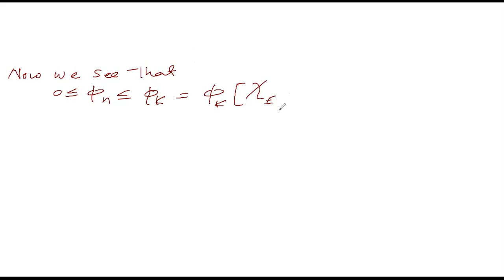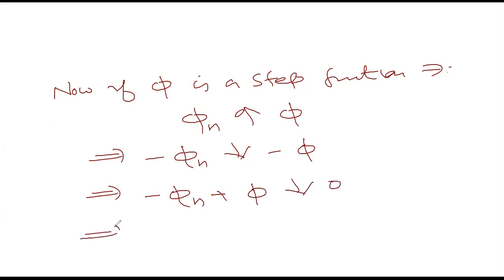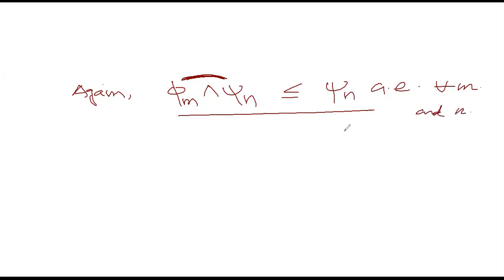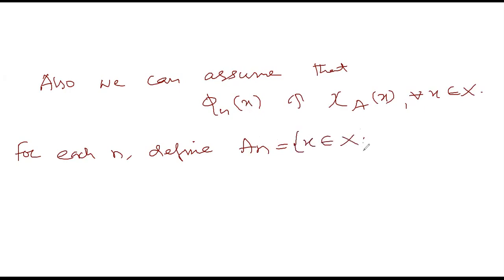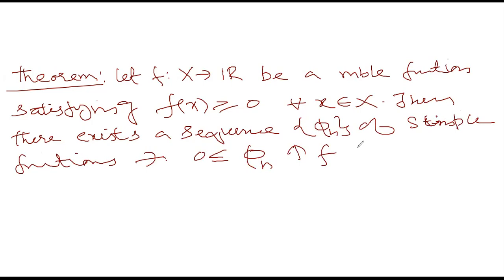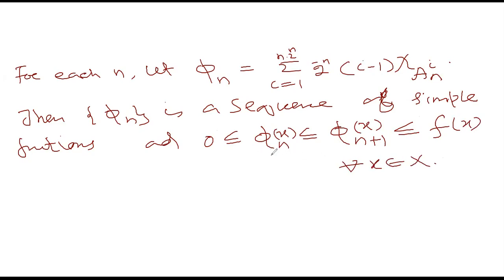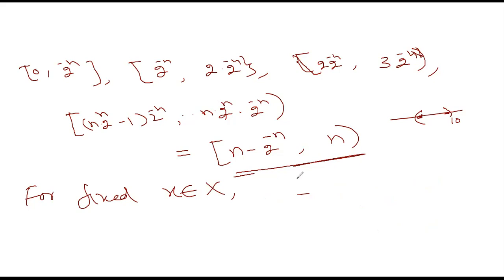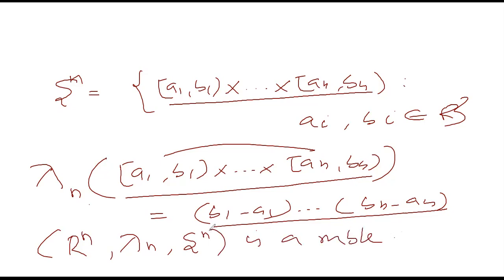Lecture 13.2 Integral of Step Functions